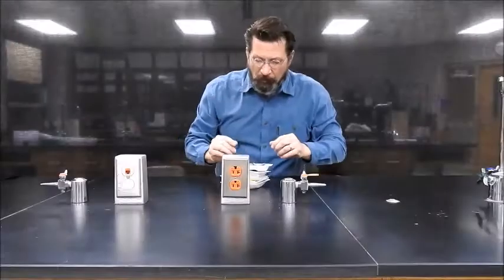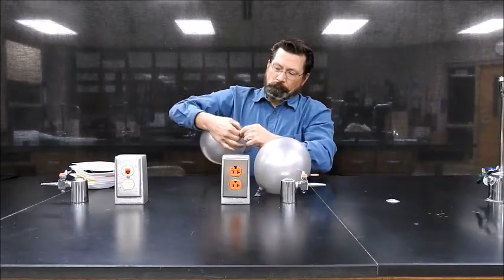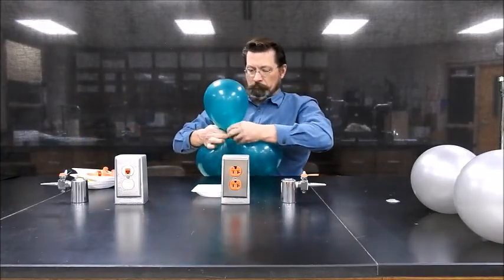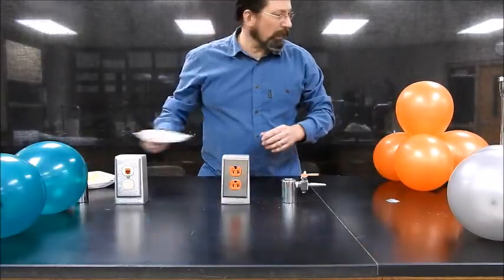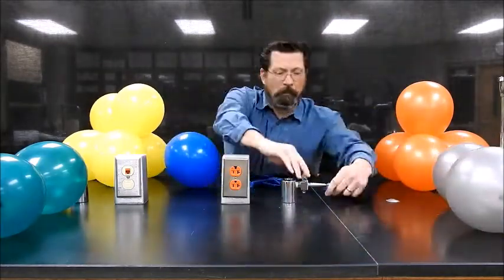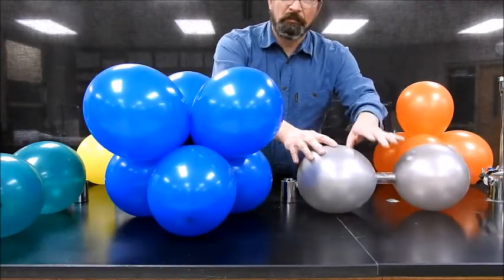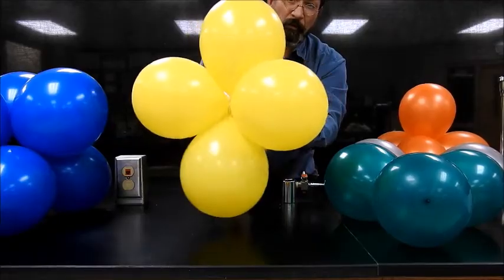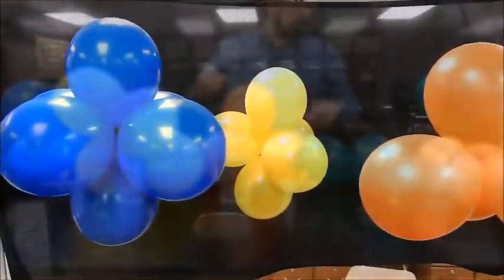VSEPR Theory - Balloons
Electron Domain Shapes with Balloons